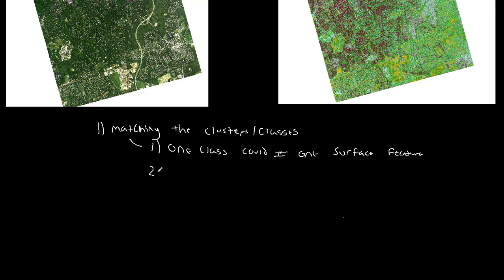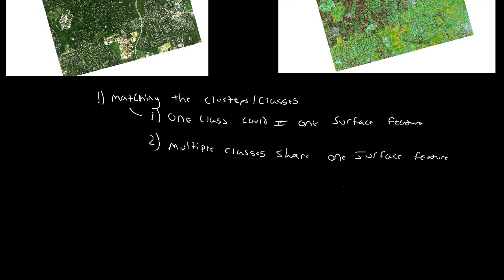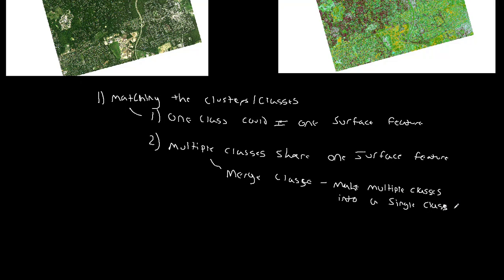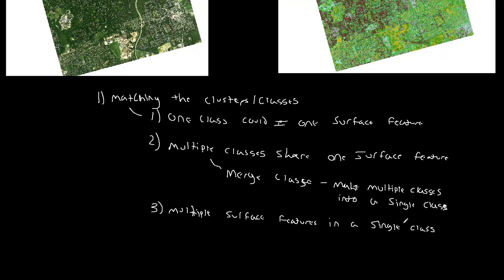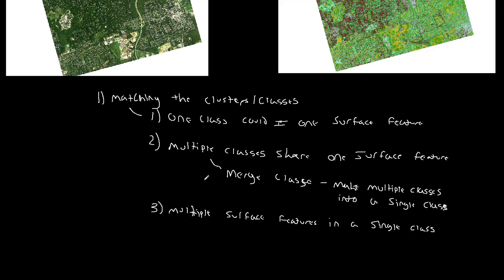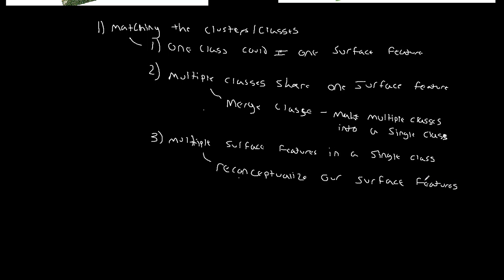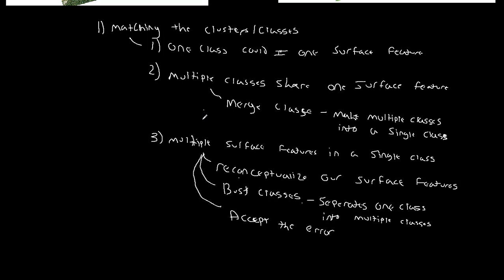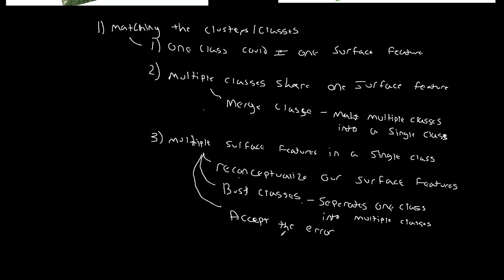Interperpreting results of an unsupervised classification